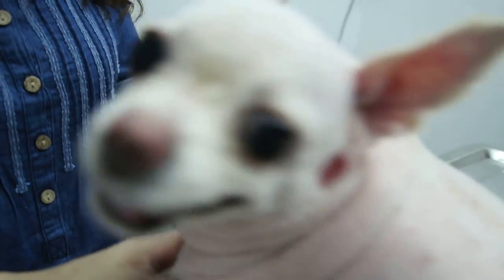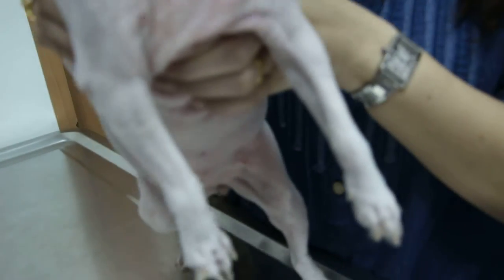The itchy 6-year-od Pom has skin disease again - Part 2 - clipping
MVI 7724. Part 2 shows the Pom after clipping of the head and body..This Pom bites anybody if she is with her lady owner but is docile when the owner is not present. Hence you can see her "snapping" at me suddenly in Part 1.

The owner believed that the dog had recovered after 2 weeks of treatment but the disease recurred and she used the Neoderm cream to treat the ringworm. She was successful in treating one "skin diseased" area in the leg but not on the back of the dog. Now there is the extremely itchy circular patch of ringworm infested skin below the left ear. The dog had been clipped and all parts of the skin can be inspected as compared to the owner prohibiting the clipping of the coat, leaving some ringworm present below the left ear.

She was clipped bald, including the head by my assistant, without the owner being present. So there was no need for sedation. She is very much loved by the lady owner who discovered 4 subcutaneous lumps. What to do now?